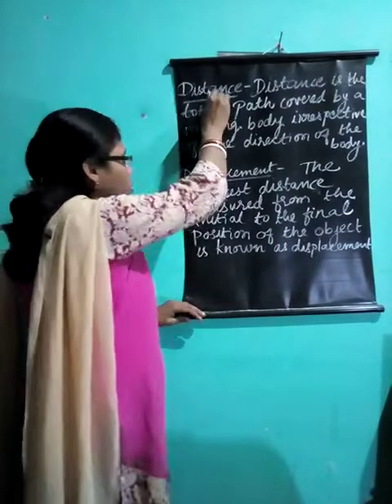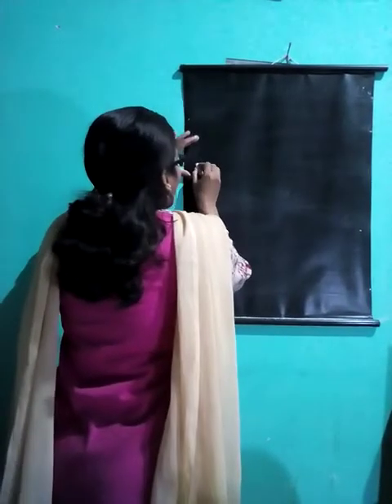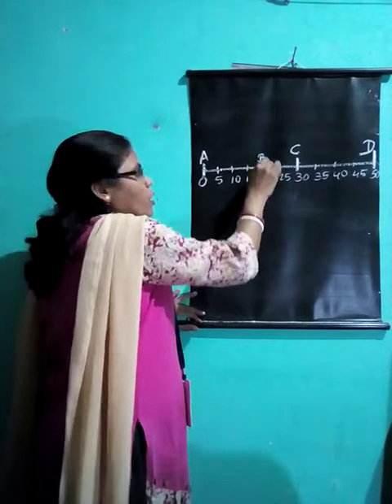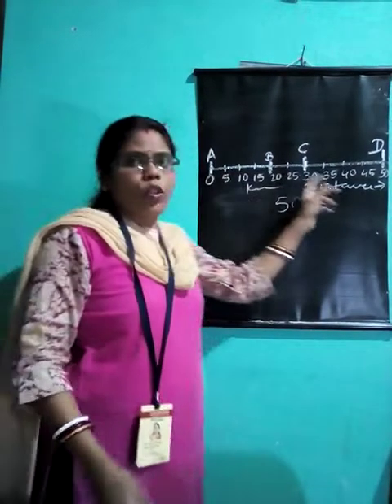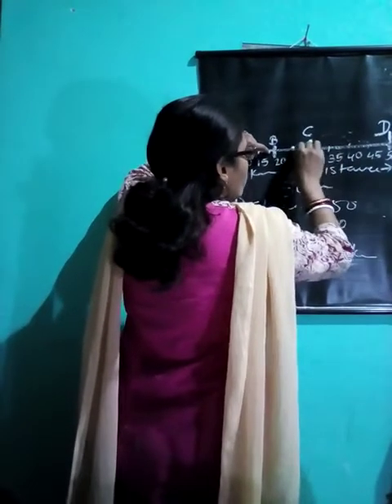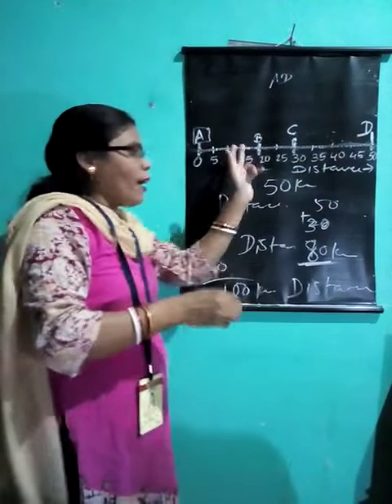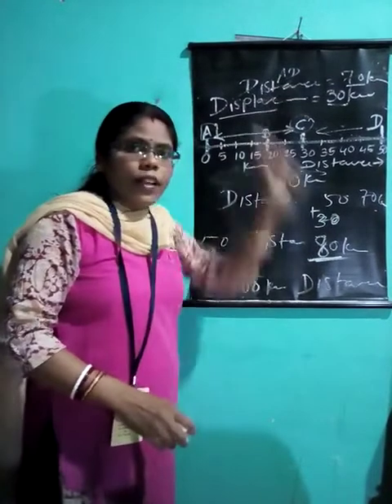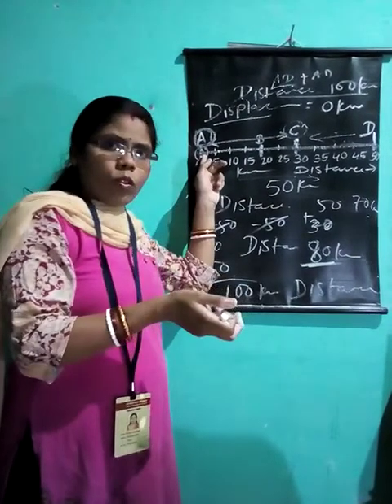Class IX Physics (MOTION- distance and displacement)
Hello everyone.
In this video we will discuss about distance and displacement. Please follow the textbook and do ask me if you have any query.